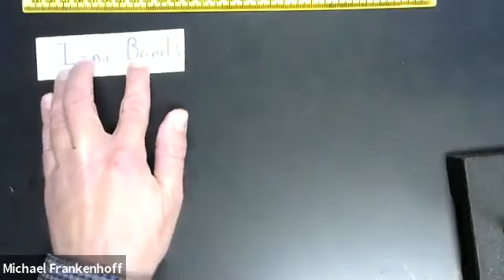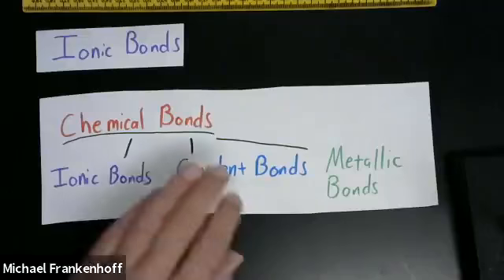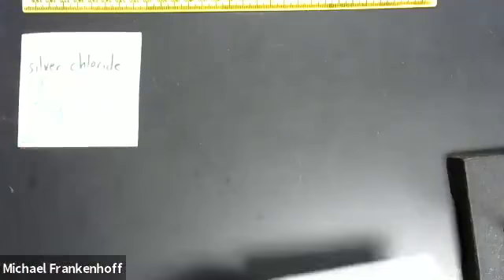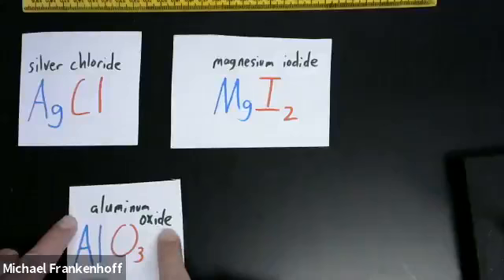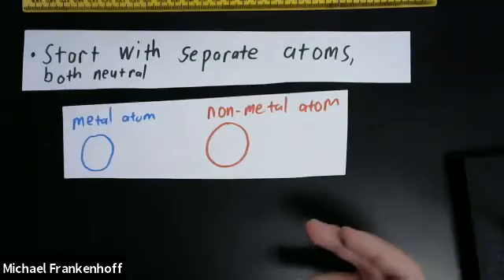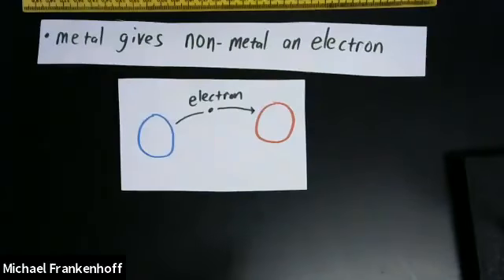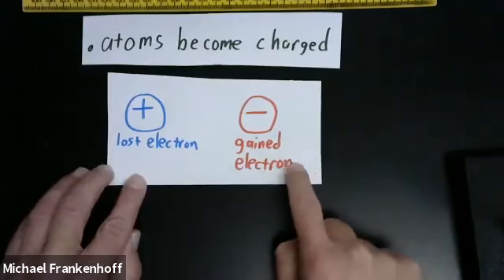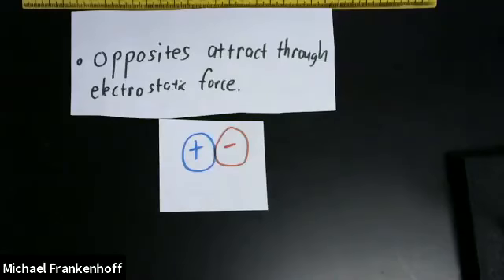Ionic Bonds Part 1